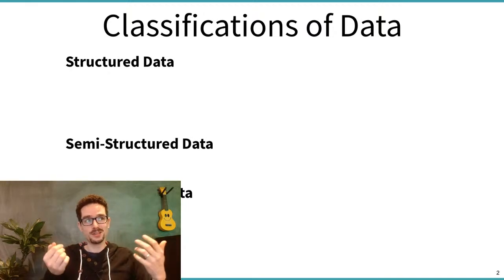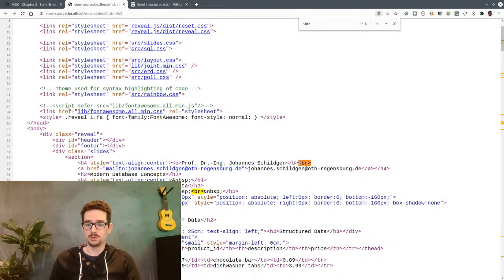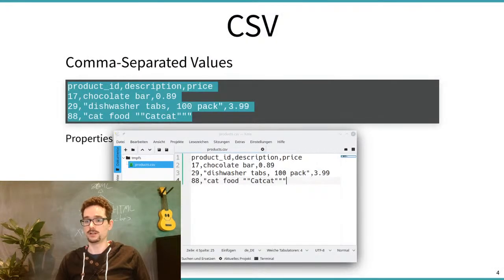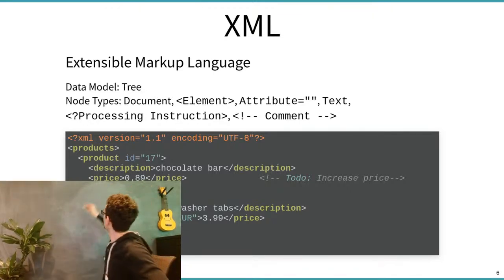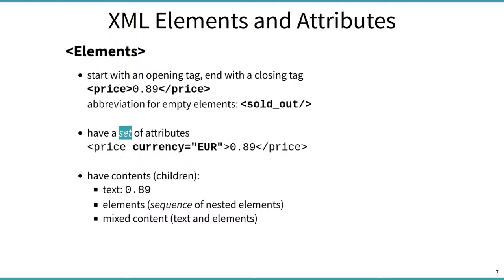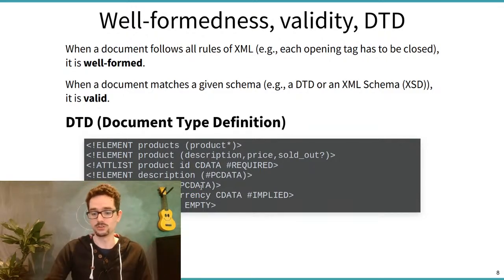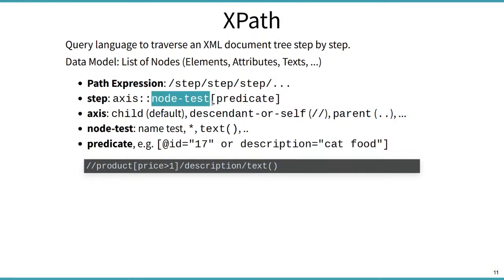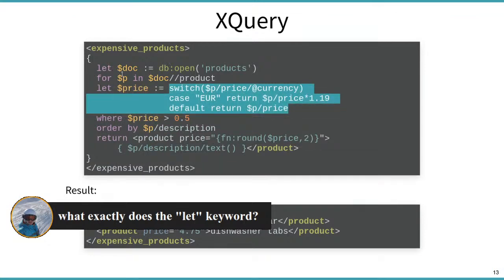Modern Database Concepts - Semi-Structured Data (XML, YAML)